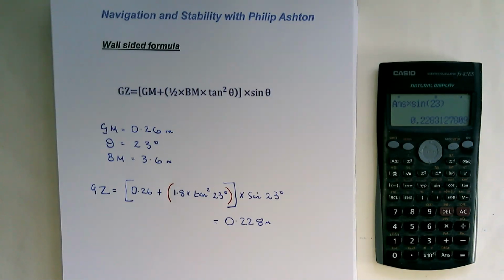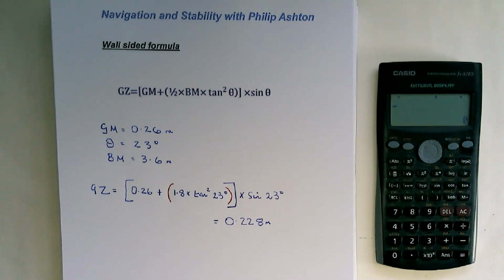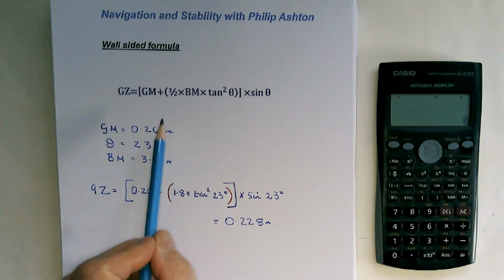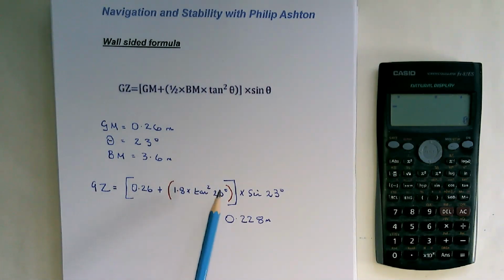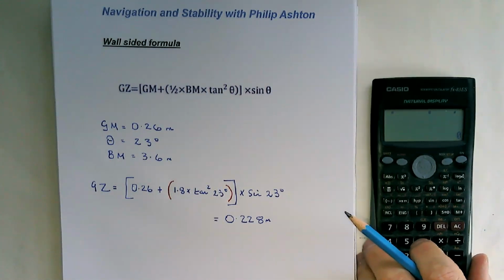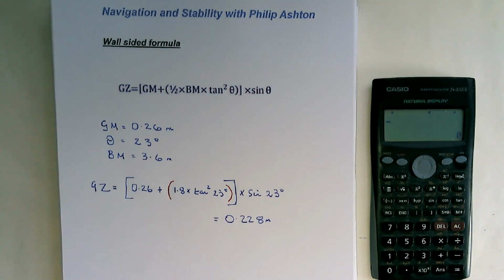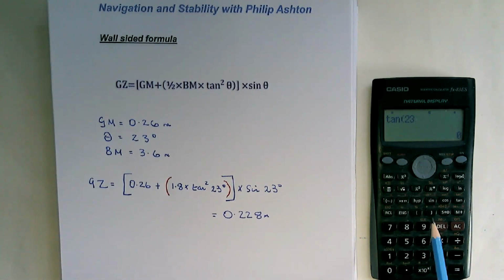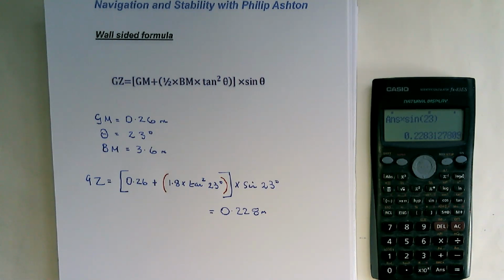Using the Wall sided formula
How to use your calculator with this formula